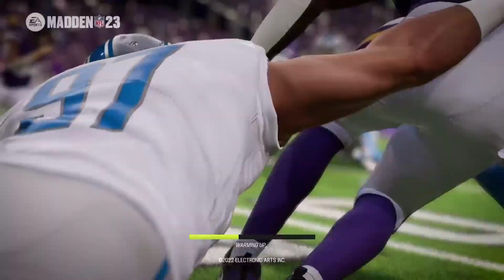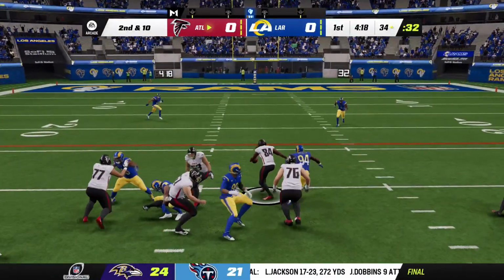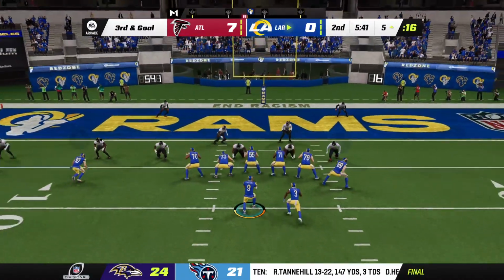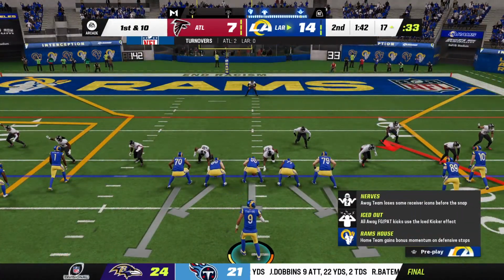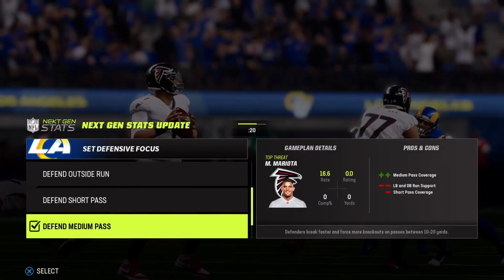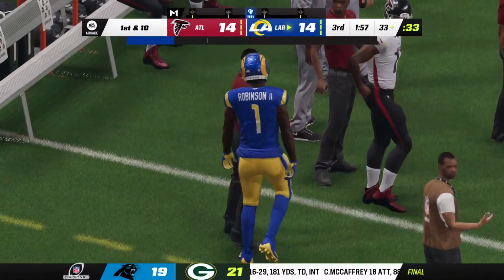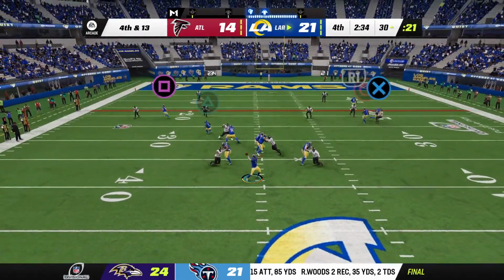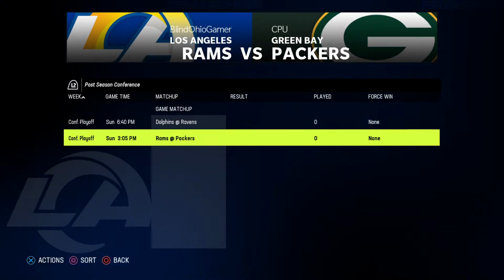Madden 23 Franchise Playoffs Week 2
Mortal Kombat 11 accessibility madden 23 accessibility The Last of Us accessibility